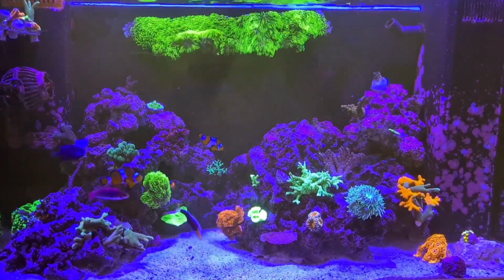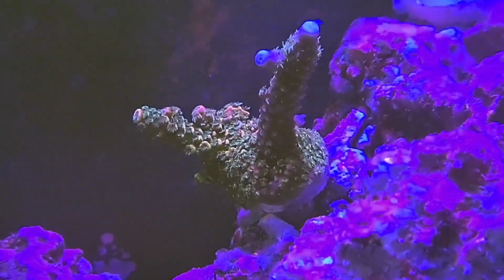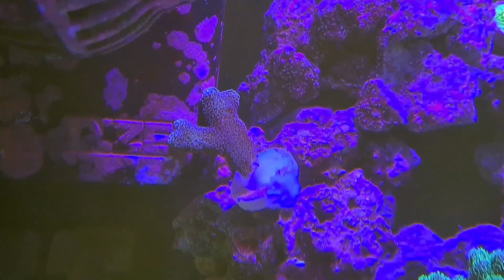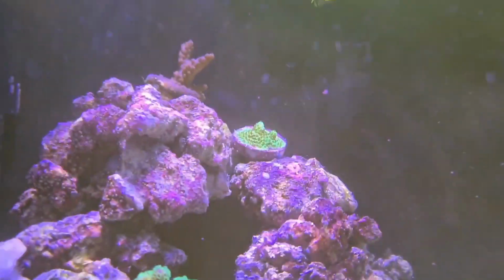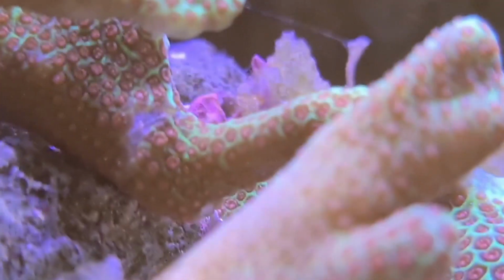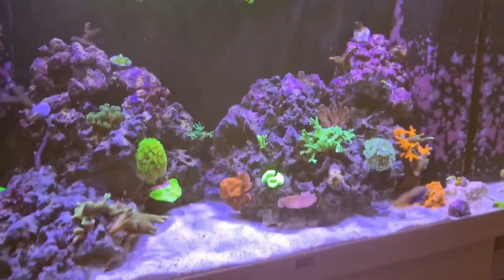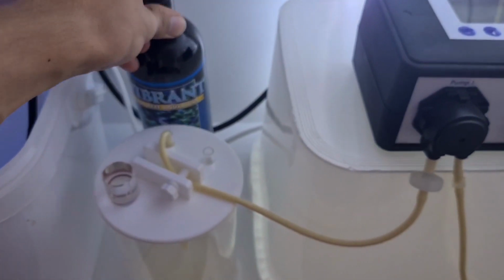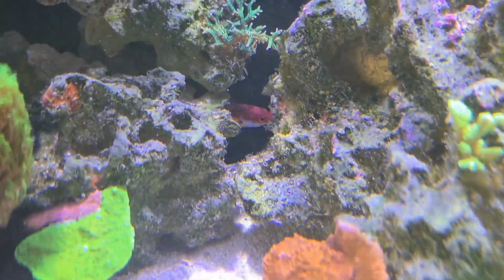Reef Tank Update! | Corals slowly Settling in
Please Use these links if you want to find the places where you can get my equipment from.